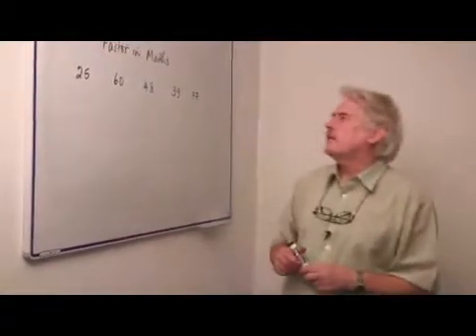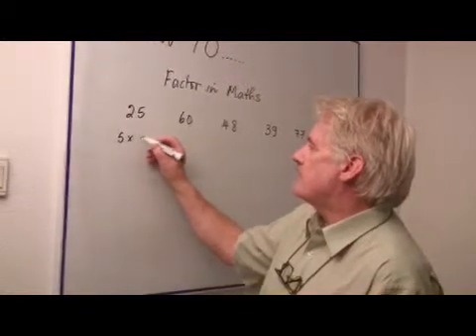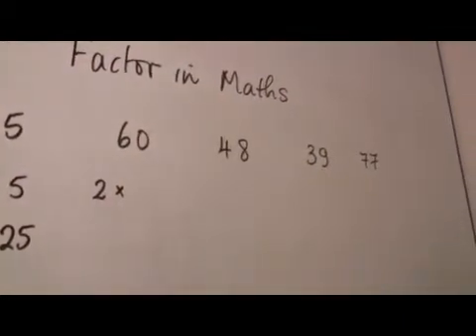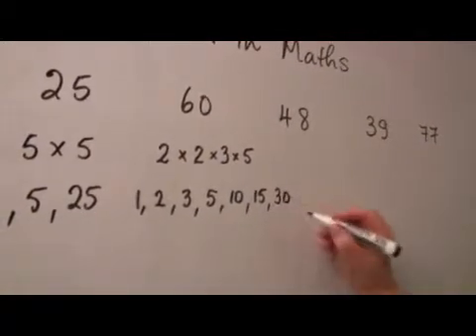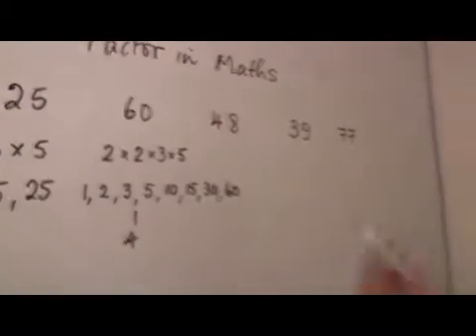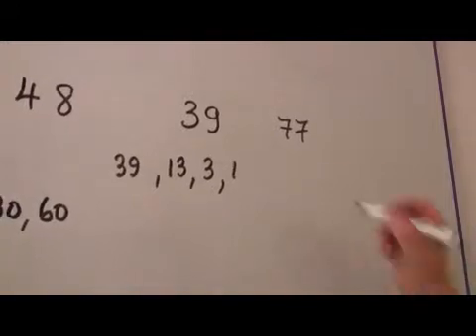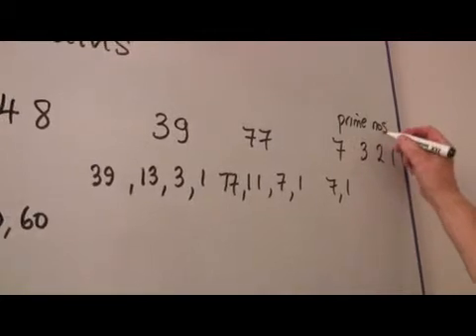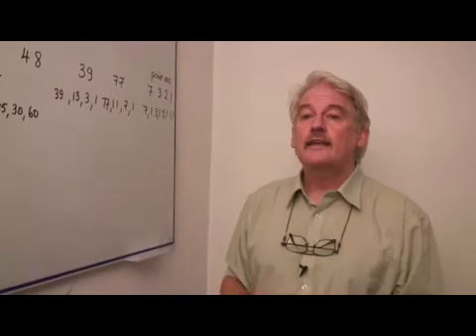How to Factor in Math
How to Factor in Math. Part of the series: Math Formulas & Calculations. In math, numbers that are not prime numbers have factors that can be found by determining what divides into a particular number evenly. Discover why a prime number's factors are only themselves and one with tips from a math teacher in this free video on math lessons.